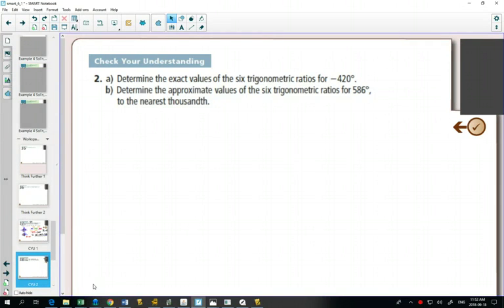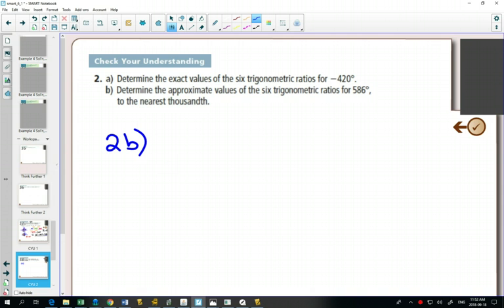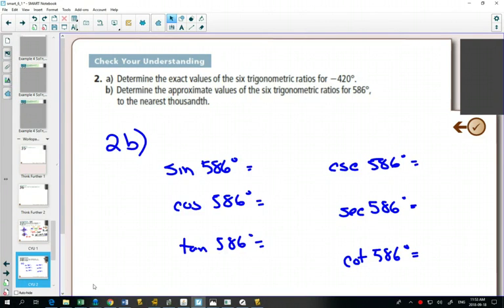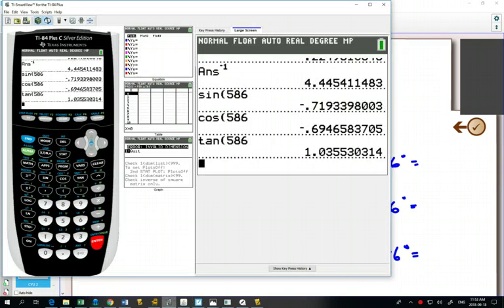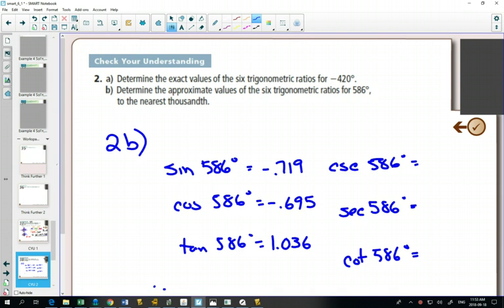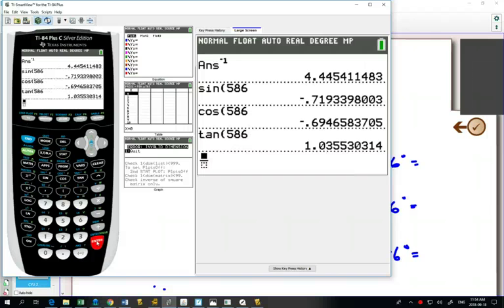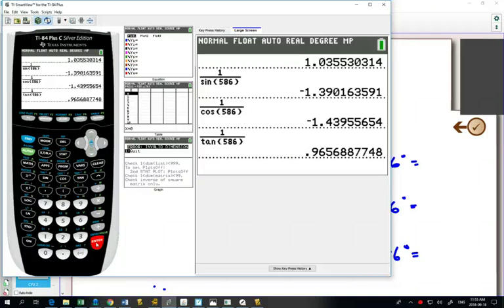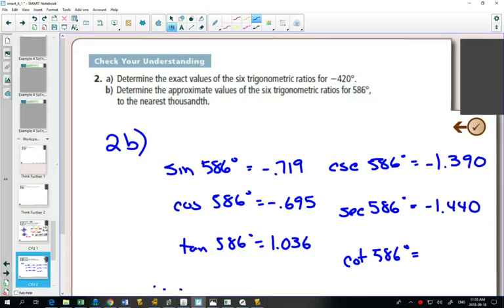40SP 6 1 Example 2